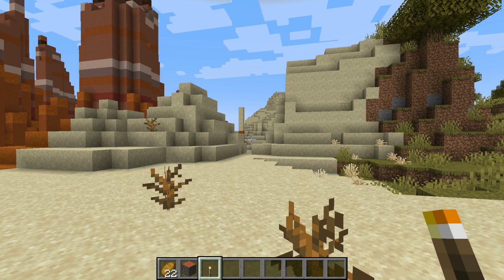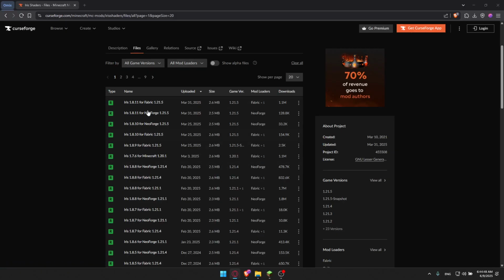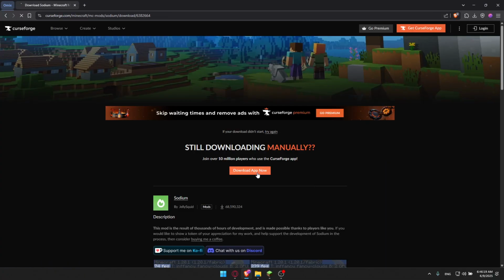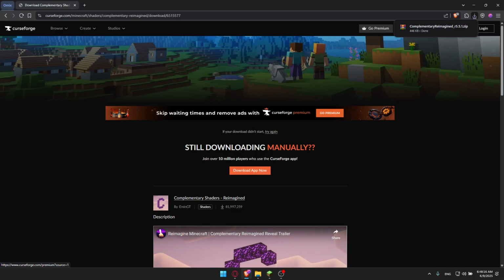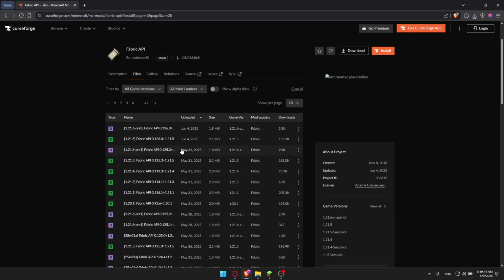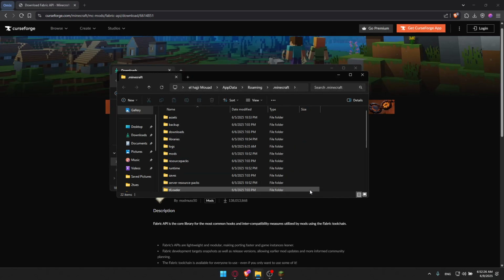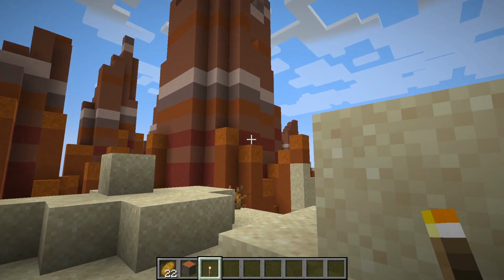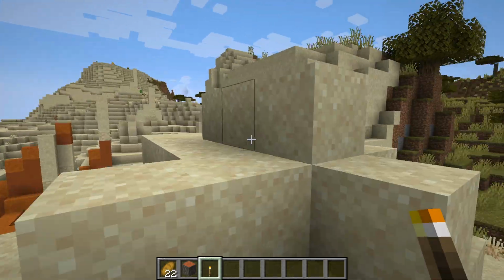How To Install Iris Shaders In Minecraft 1.21.5 (Step By Step)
Learn how to install Iris Shaders in Minecraft 1.21.5 with this easy, step-by-step tutorial! This guide covers everything from downloading the correct Iris Shaders version for Minecraft 1.21.5 to setting it up with Sodium and Fabric for the best performance and visuals. Whether you're new to shaders or upgrading from OptiFine, this video will help you get Iris Shaders running smoothly on your system. Improve your game’s graphics today and experience Minecraft 1.21.5 with stunning shaders!